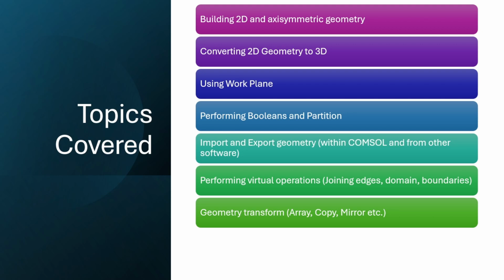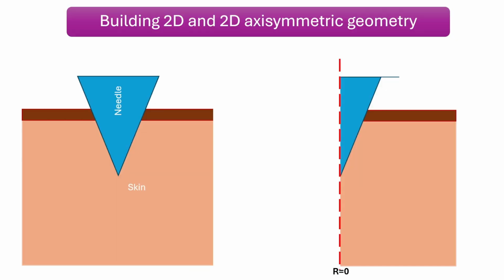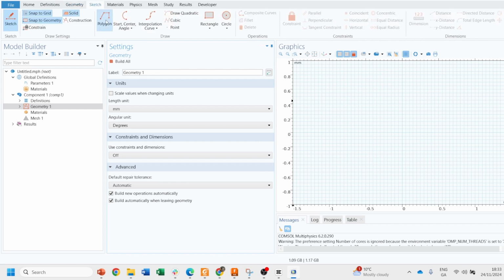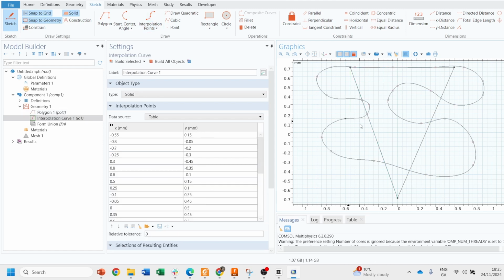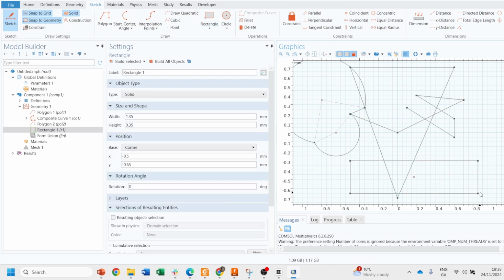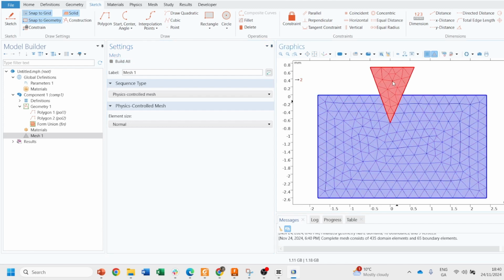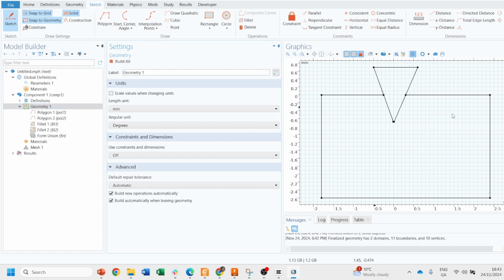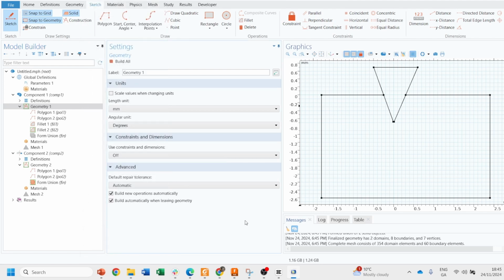COMSOL Basics Tutorial -Building Geometries in COMSOL (2D & 2D axisymmetric)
In this video, I have covered how to build geometry from scratch using COMSOL software.
Timecodes
0:00 - Intro
02:00- Example Problem
3:24 - COMSOL interface basics
5:20 - Building 2D geometry
7:10 - Sketching geometry
13:10 - Introducing Fillet in 2D
15:30 - Building 2D axisymmetric model